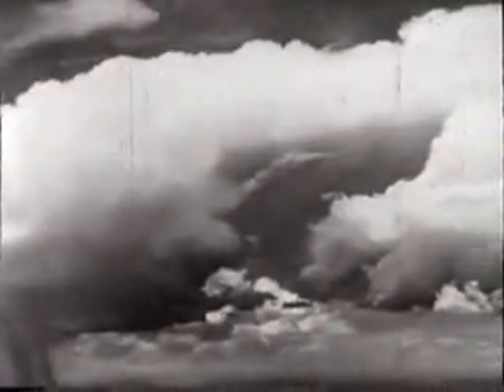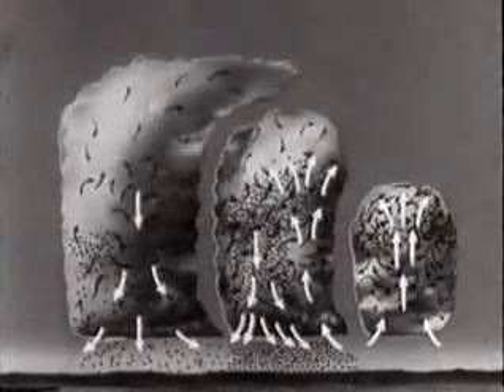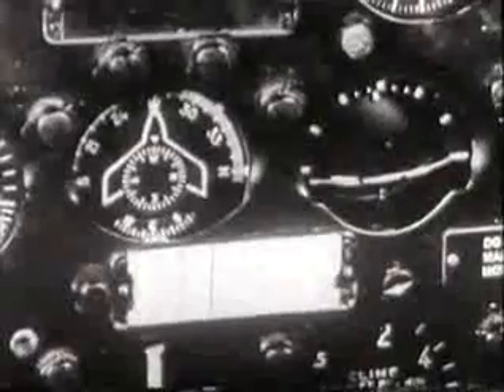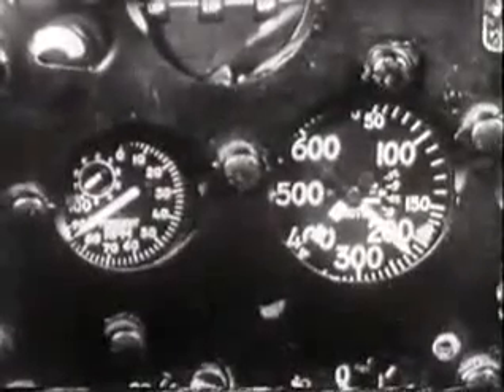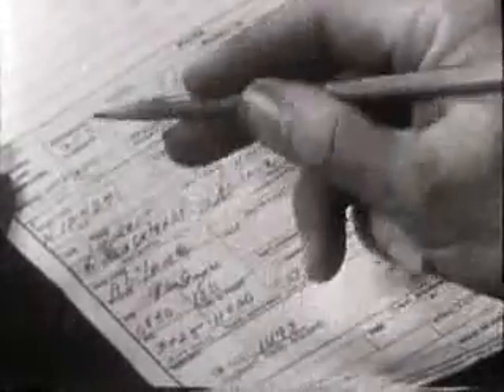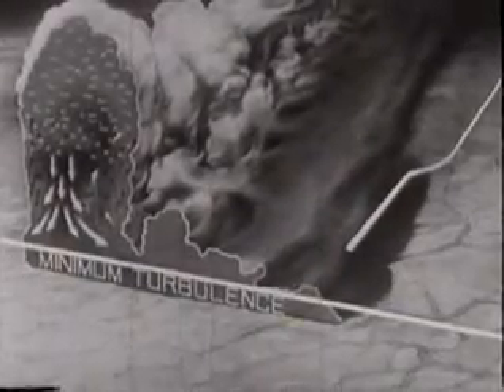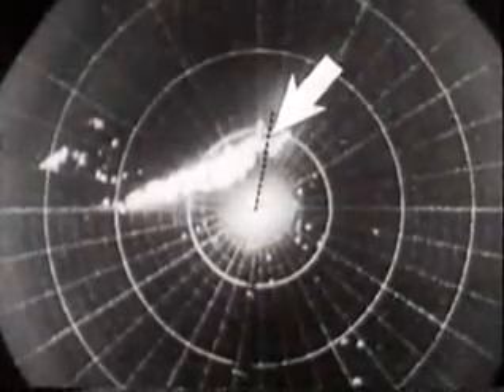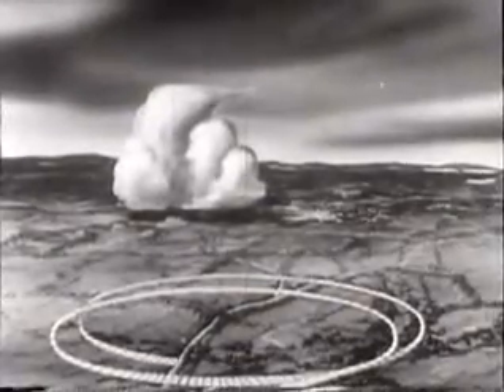Meteorology (Thunderstorms): Part 2 - U.S. Navy Aviation Training Film (1953)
Flight Techniques with Respect to Thunderstorms. Penetration of a thunderstorm presents certain problems which every pilot will have to face, sooner or later.  The objective of this film is to explain the preparatory steps which must be taken, and the techniques which must be followed.